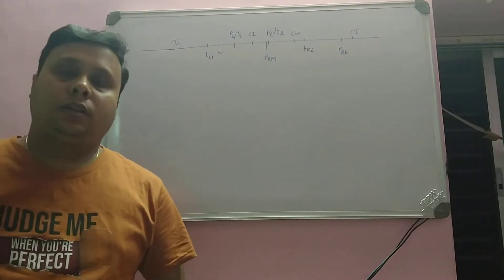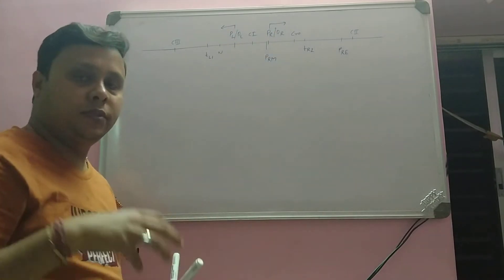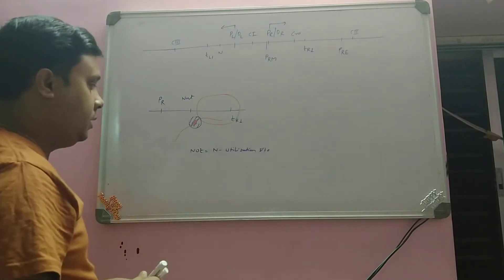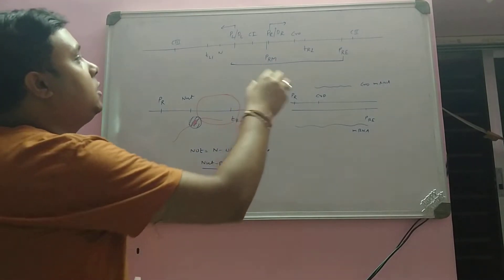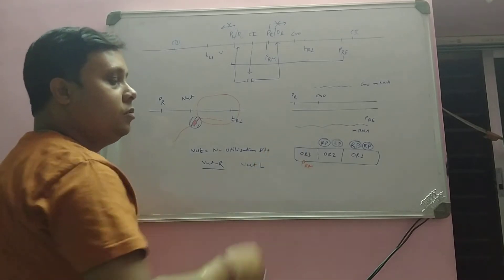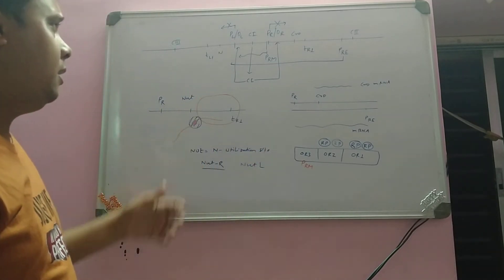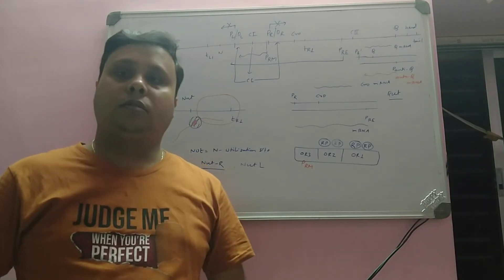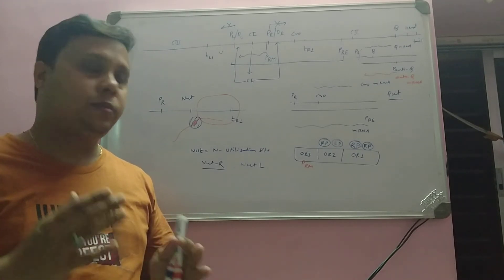Lambda lytic cycle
Role of Nut site,qut site, cro gene, Q gene, how cro helps in establishing lysogeny